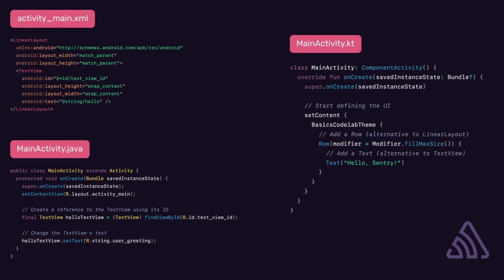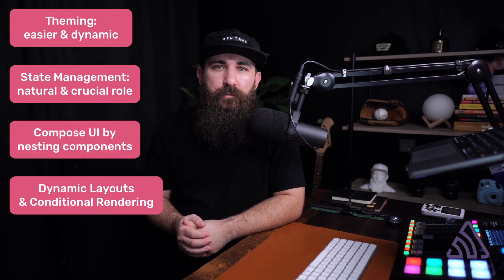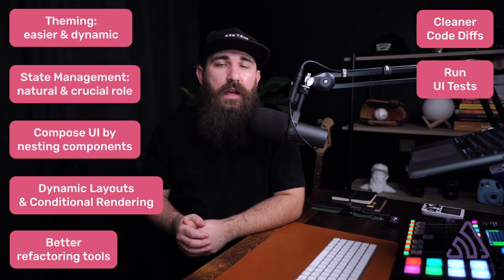Mobile: The Future is Declarative | Snack of the Week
With the introductions of Jetpack Compose and SwiftUI, developing native apps looks very similar to developing React Native or Flutter apps. Both React Native and Flutter have a declarative approach from the start, but with Android and iOS now joining the declarative bandwagon, we can see that the future of mobile development is declarative.

Read more about the future of declarative mobile development on the Sentry blog